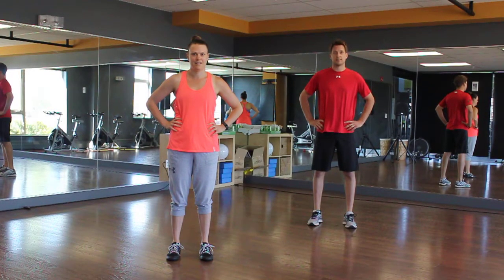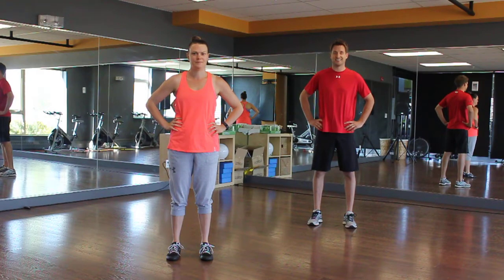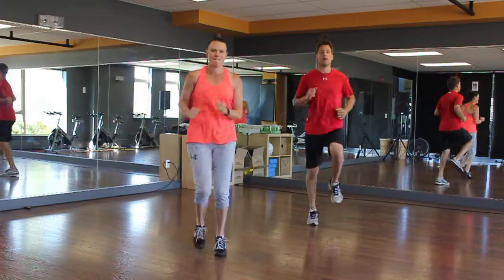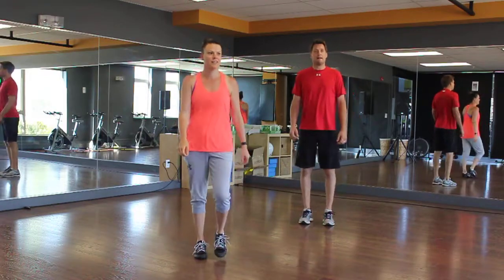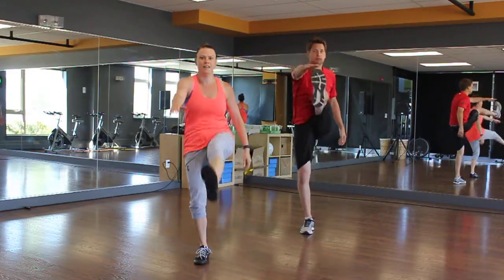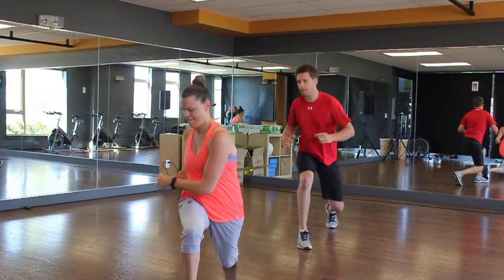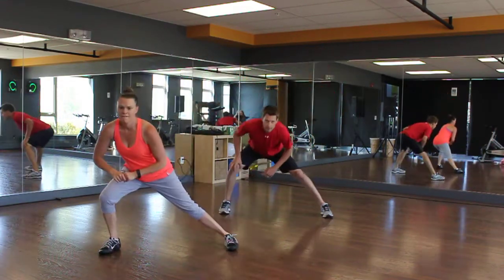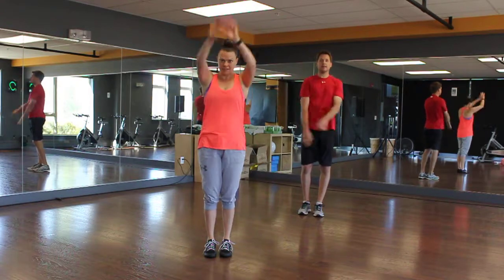Warm Up 30 Day Challenge